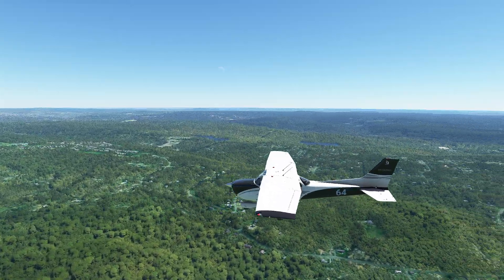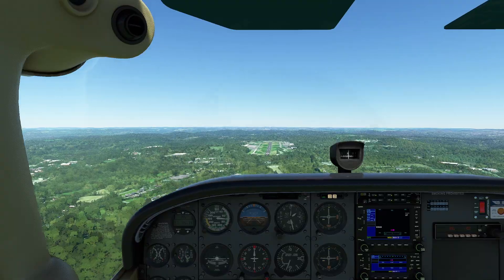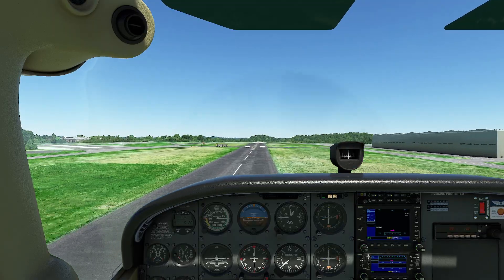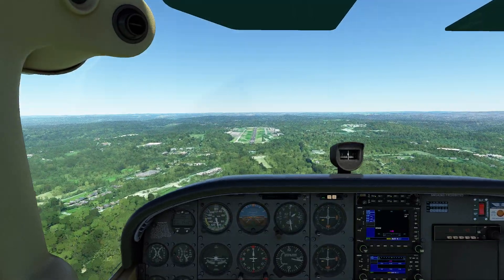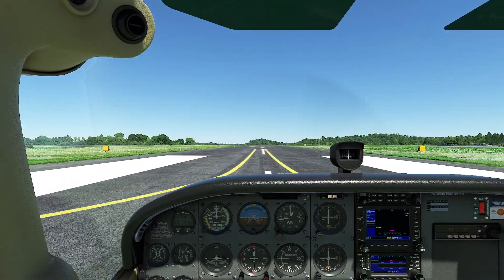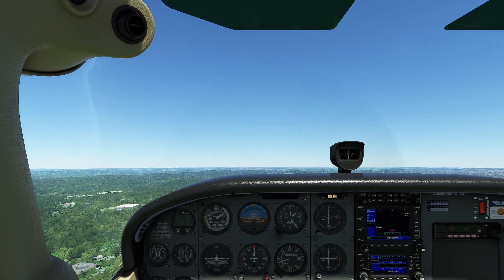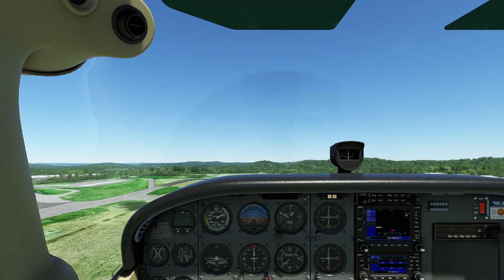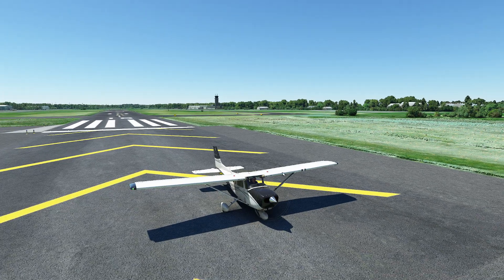MSFS - Glide Speed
In this video, we show the importance of selecting the best glide speed in an engine-out scenario.